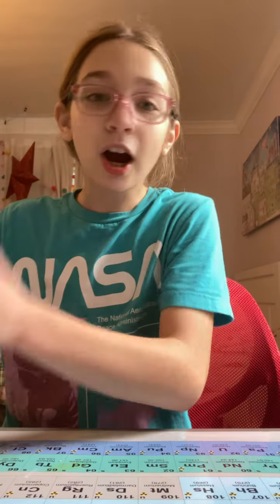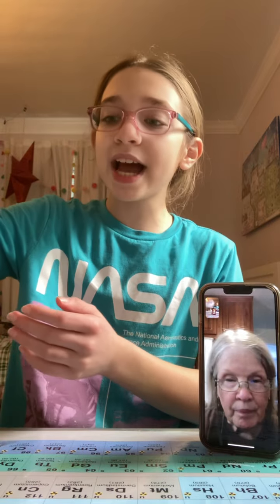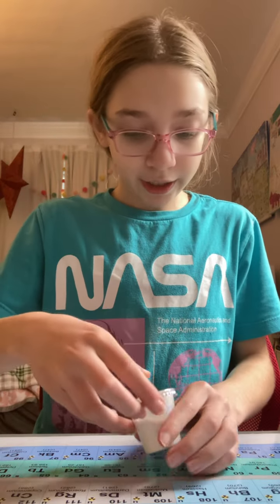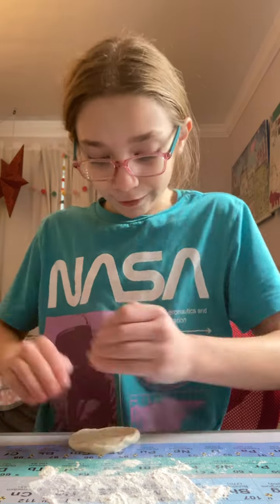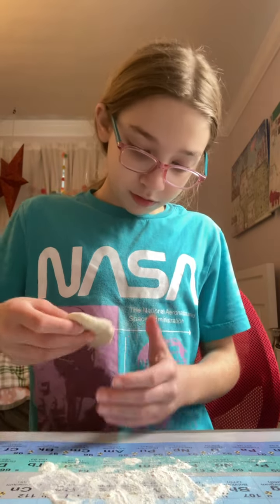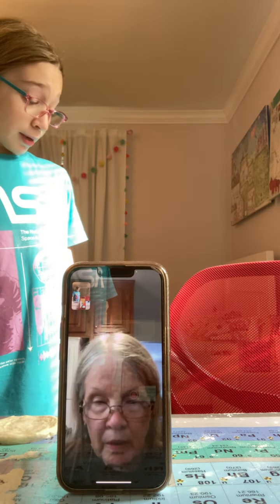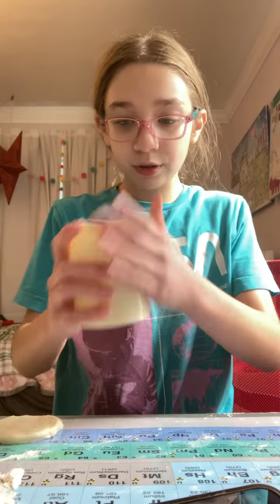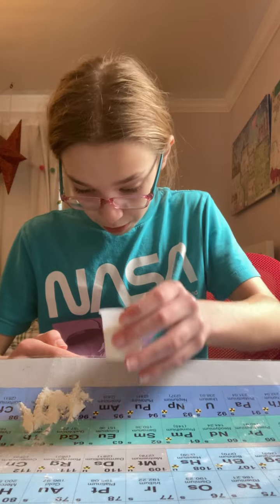Making mini pizzas for the dollhouse! With special guest!